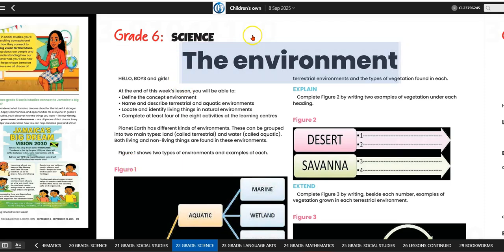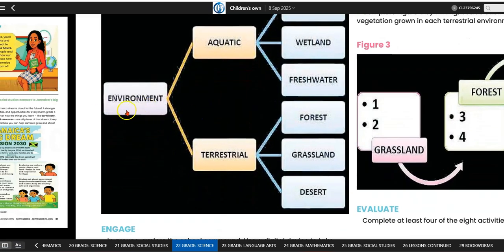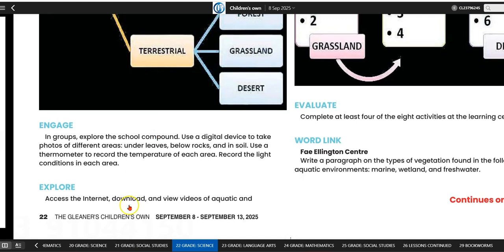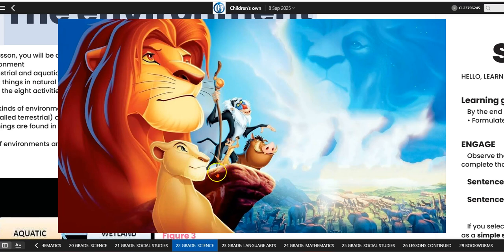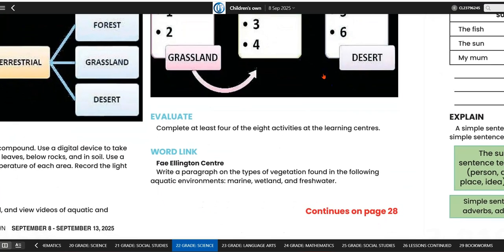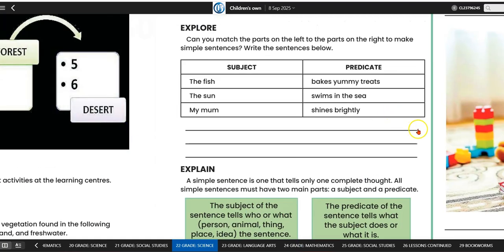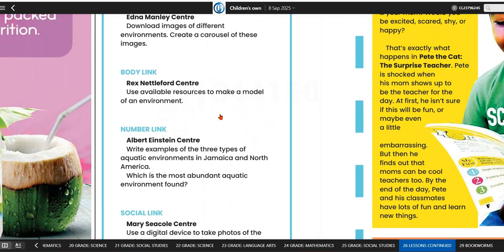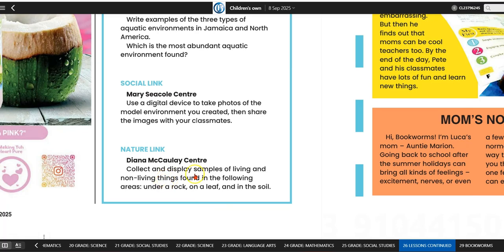1. The Environment - Science